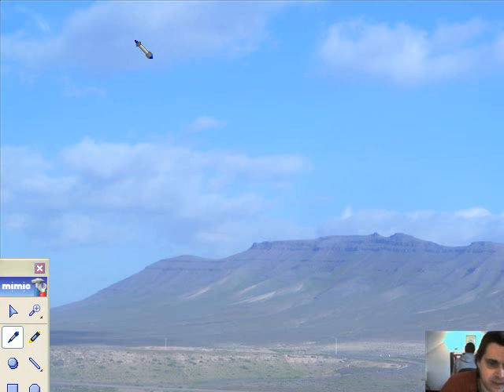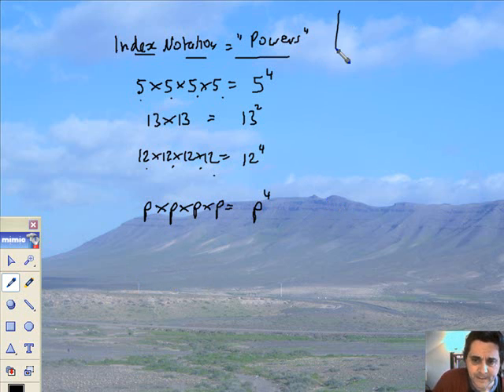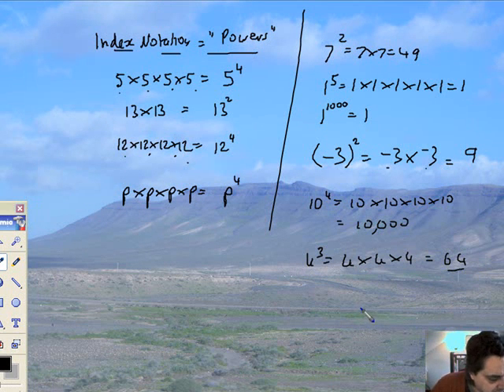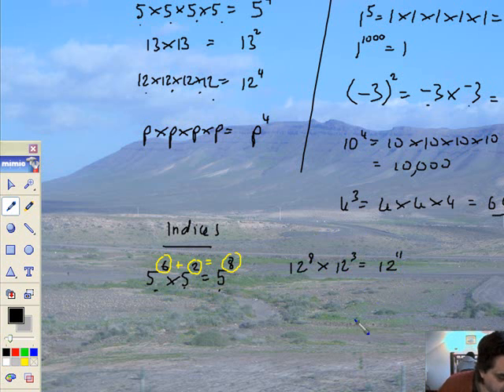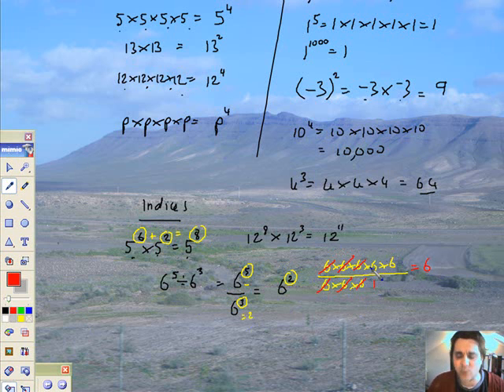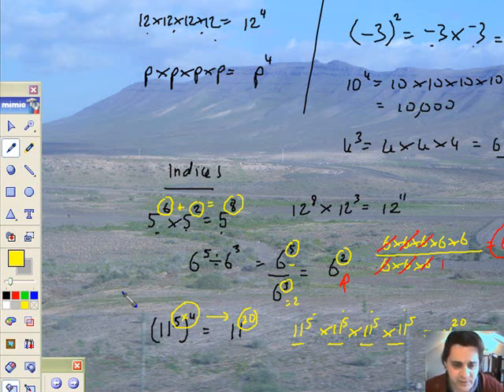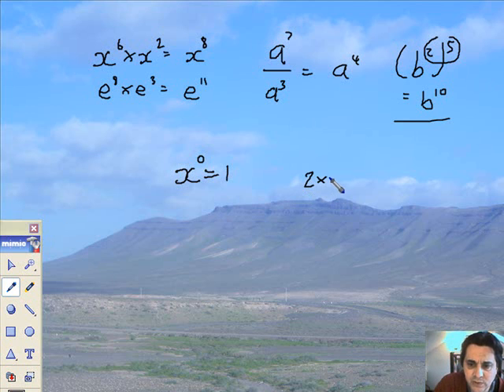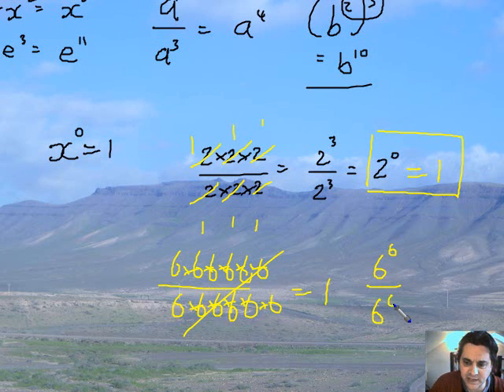u2 f 9.2